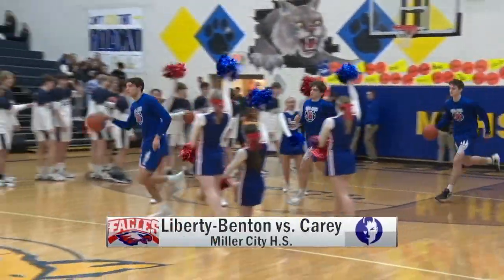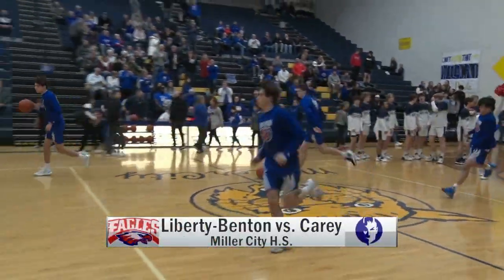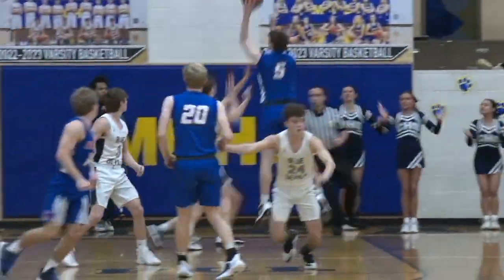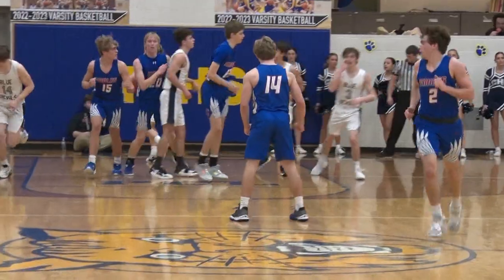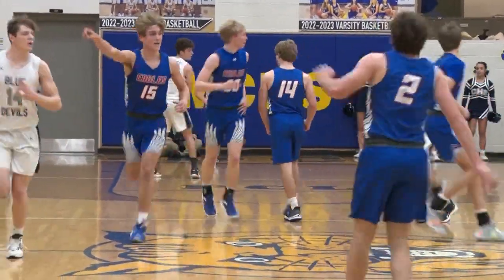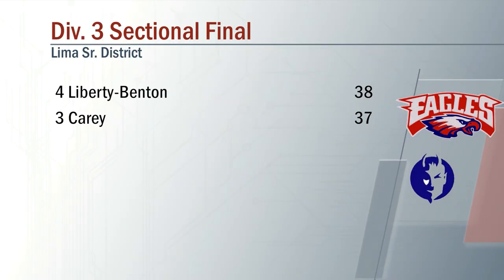Liberty-Benton vs Carey Boys Basketball 2/24/2023